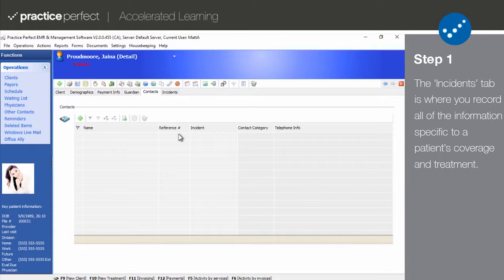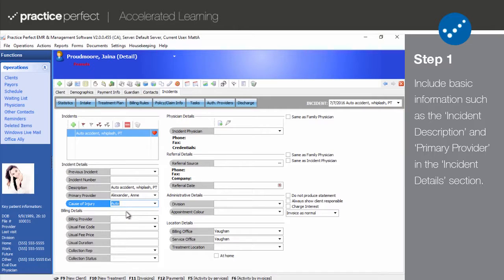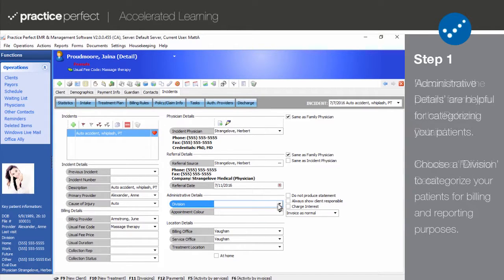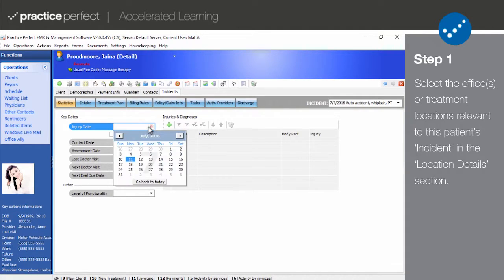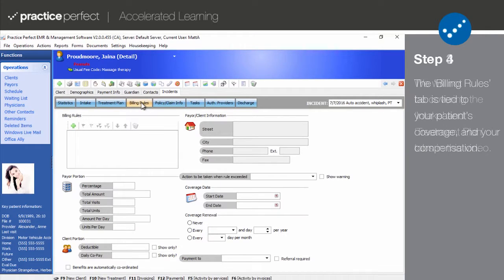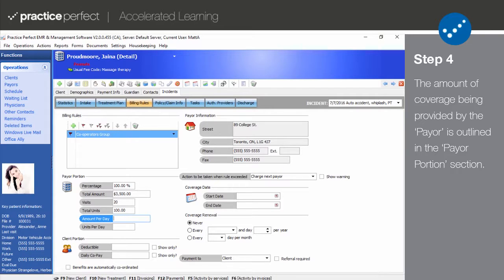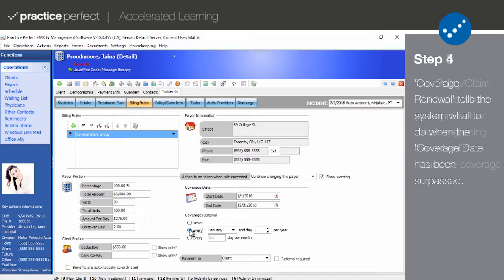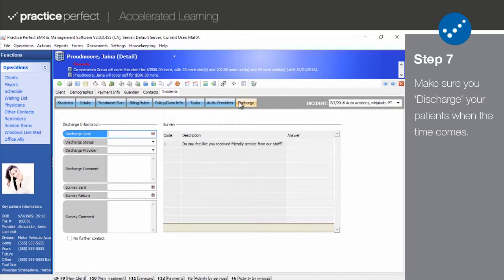How to setup a patient profile (Part 2) (CAN)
In Part 2 of 2, we continue to explain how to setup patient profiles. This video explores the extensive 'Incidents' tab.

Please note that this is the Canadian version of the patient profile video.

If you require assistance with this portion of the setup, please